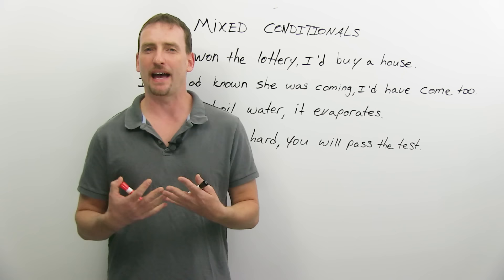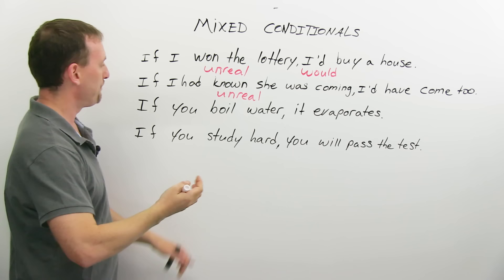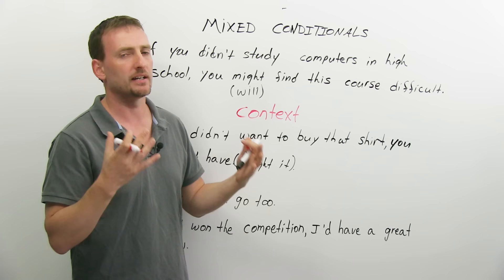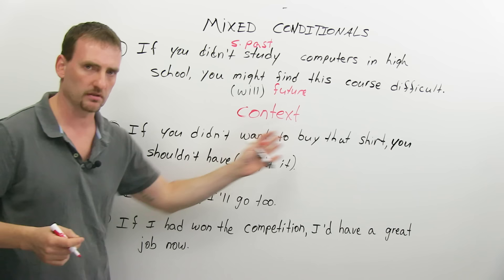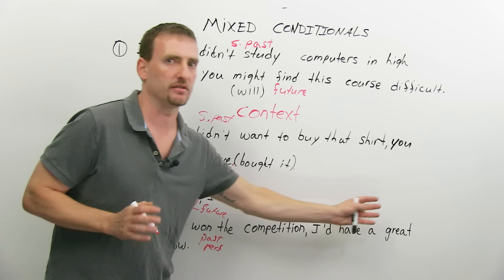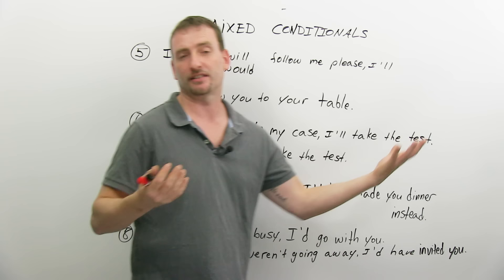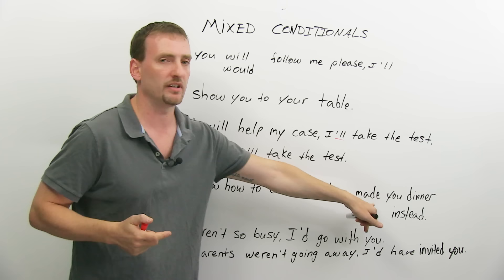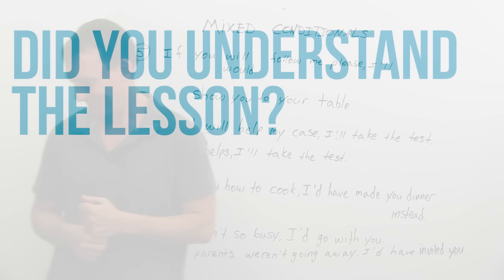Mixed Verb Tenses in English: Conditionals and IF clauses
How many verb tenses can you count in the following sentences? "If you practice every day, you will improve. But you also need to know that if you didn't develop good study habits in the past, you might have trouble in the future." There are several verb tenses in this excerpt, and they are all mixed together. But complex sentences like these are what make English a very rich and interesting language. In this challenging lesson, we will look at conditional sentences that mix tenses and even use the verb "will" in the "if" clause. to practice and perfect your understanding of mixed tenses.

TRANSCRIPT

Hi again. I'm Adam. Today's lesson is a little bit tricky. It's grammar, it's conditionals, but we're going to look at "Mixed Conditionals". Now, before I get into the different types of ways that you can mix tenses and the conditionals, I want to do a very quick review of the conditionals that most of you learn in your ESL classes or your English... Other English classes, because these are the ones that are most commonly taught, and everybody, all your teachers want you to memorize these structures. The problem is then you might see mixed conditionals in other places, and you get all confused. Okay? I'm not going to get too deep into these, because you can find other good lessons by other engVid teachers who have already covered some of these on the site. I'm just going to do a quick review, and then I'll get into... Deeper into the mixed conditionals.

So here are the four main types of conditionals you learn: "If I won the lottery, I'd buy a house." So this, just so we are clear, is "would", I've contracted it to "I'd". "If I won", I have simple past tense, plus "would" in the second clause, in the condition clause, in the result clause. "If I had known she was coming, I'd have come too." Okay? Here I have the past perfect, plus "would have" plus PP, past participle verb. Now, these are both unreal, mean... Meaning that they are hypothetical, they are imaginary. This is about a future or present unreal situation. I didn't win the lottery, I'm not buying a house; this is all just imagination. This is about the past. Now, the reason it is unreal is because I can't go and change the past. So, this didn't happen, and so this didn't happen. This is, again, imagination, but we're looking at the past. Okay?

"If you boil water, it evaporates." If you notice here, I have simple present verb and simple present verb. This is a real conditional. It means it's true. Whenever you have a fact-okay?-a result is based on this condition and it's always true... By the way, "evaporates" means becomes steam, it goes away. Right? If you boil water, eventually you have no more water in the pot. So this is a real conditional, always true. Simple present, simple present. Lastly: "If you study hard, you will pass the test." Simple present verb, "will", verb, like future. So, again, this is a real situation, because this is true. If you do this, this will happen as a result. So these are the ones that you mostly learn.

If you have any questions, again, go find the lessons about these that can explain it in more detail. But now we're going to see other situations, other sentences with "if" conditionals that are not like these. Sometimes we can mix tenses, sometimes you can... Sorry. Let me stop myself, here. Sometimes your teachers tell you: "Never put 'will' with the 'if' clause." Well, what I'm going to show you is that sometimes, yeah, you can. This is the problem with English: There's always exceptions to the rules. Today we're going to look at some of those exceptions. Okay? Let's see what happens.

Okay. So now we're going to look at a few different types of mixtures, if you want to call it that, with the "if" clauses. But before I start to show you these examples, I want you to understand that these mixed conditionals are all about context. You can generally understand what is going on, what the relationship between the two verbs are by looking at the context, looking at the time, looking at the place, looking at the situation that's going on, and should... It usually should be very clear, but in case you're wondering how to construct these so you can use them yourselves, I'll show you with a few examples. Okay? These are in no particular order. They're just examples, and we're going to look at them individually.